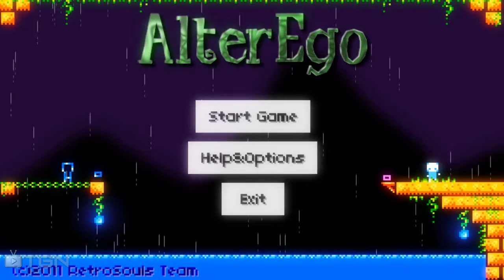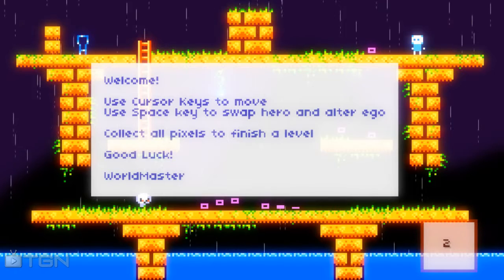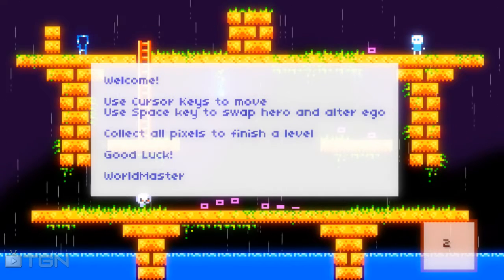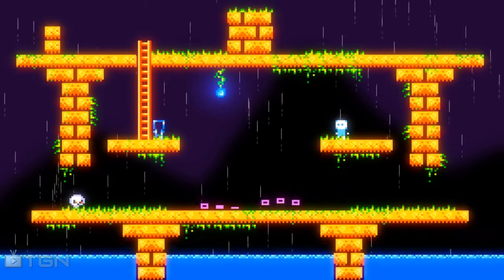★ Alter Ego - Introduction to TGNIndie, ft. moviemaster217! - WAY➚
The introduction video to the addicting game, "Alter Ego"!

How do I get more views on YouTube?